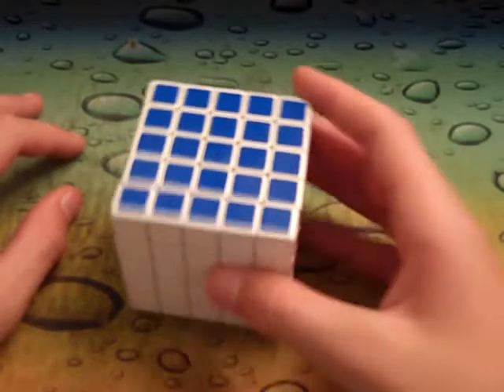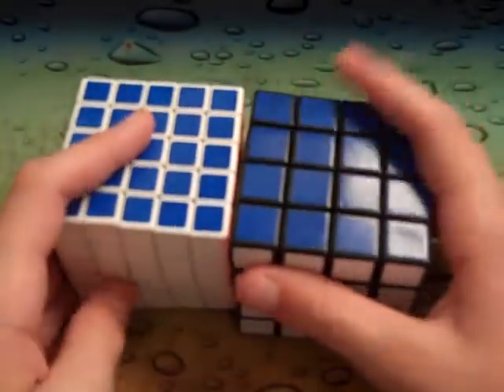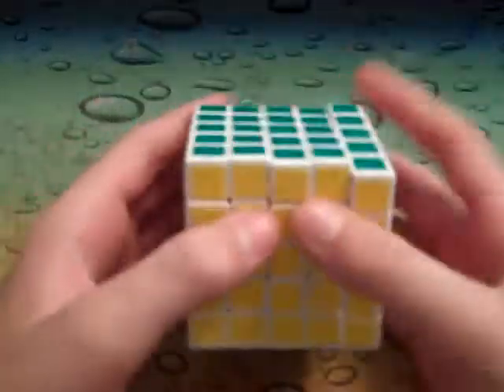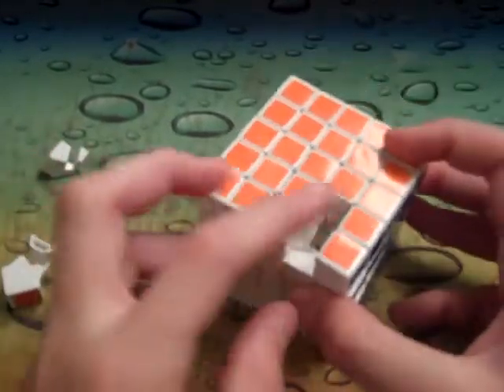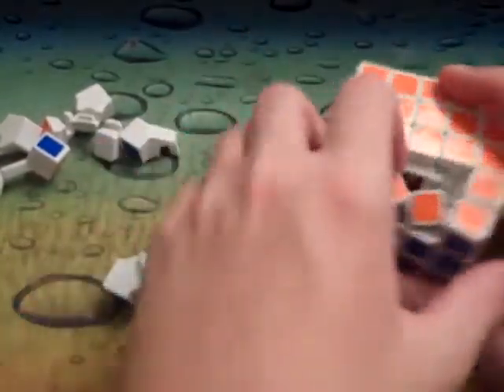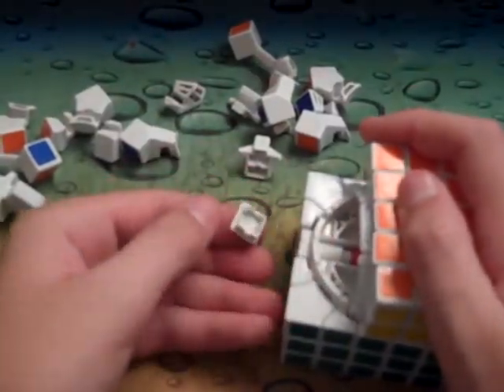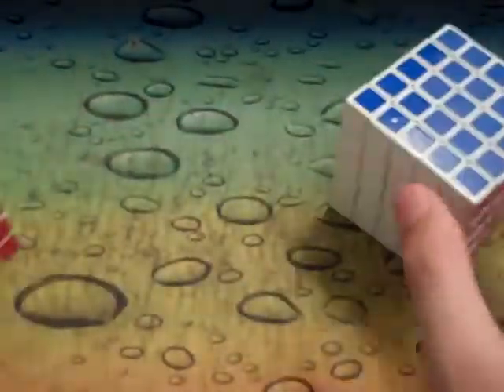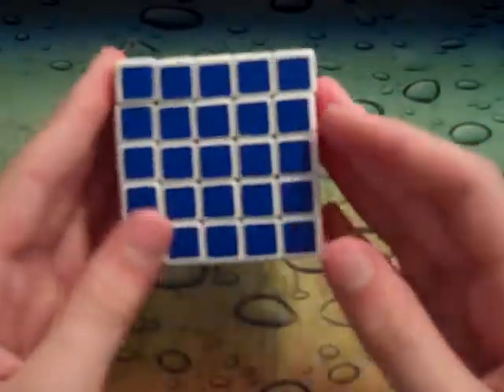Shengshou 5x5 Review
It's a good cube, Part 2 will be soon.